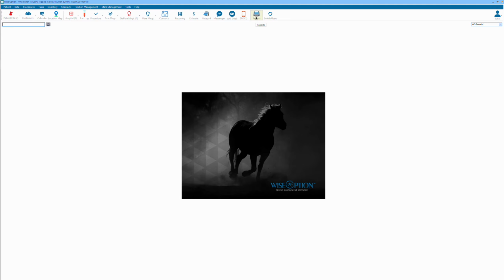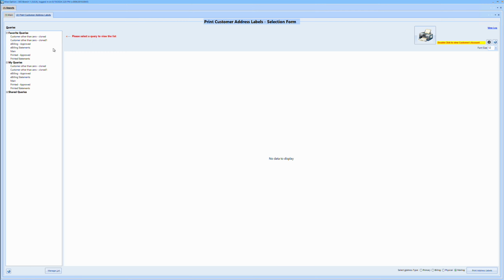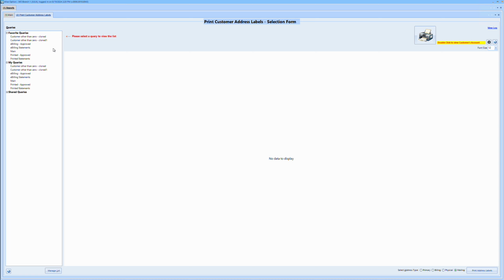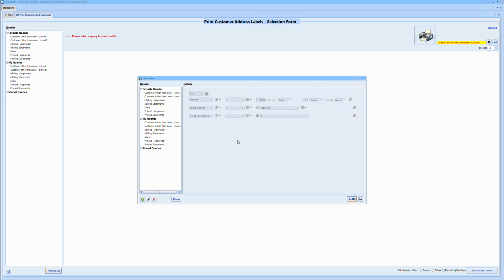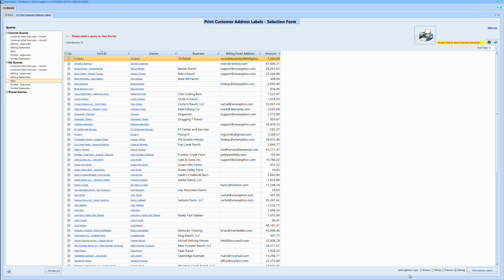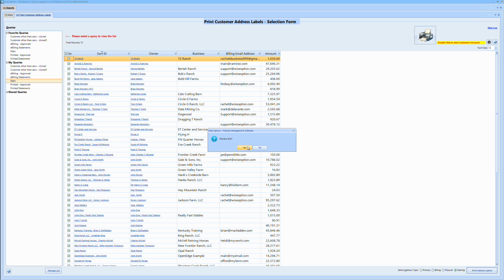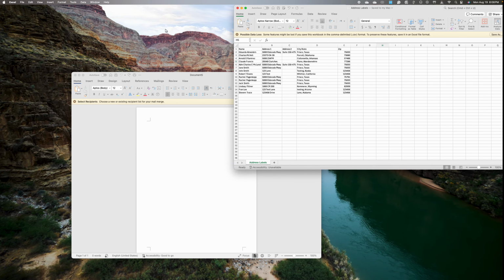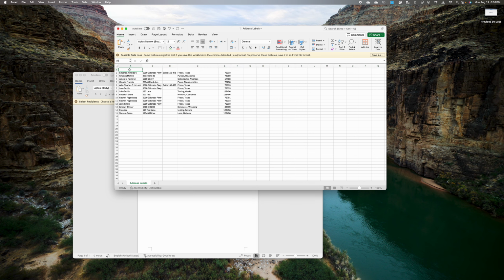How to Print Address Labels from an Excel Sheet Using the Wise Option App | Part 1